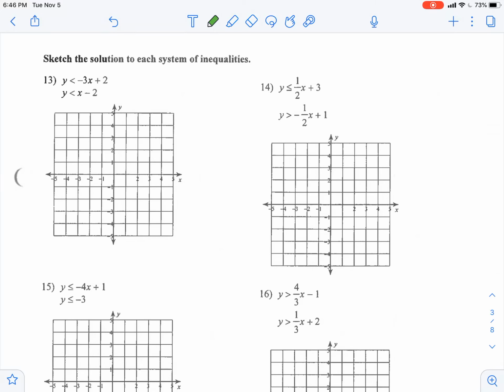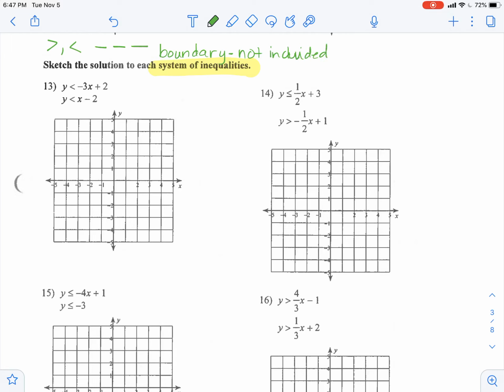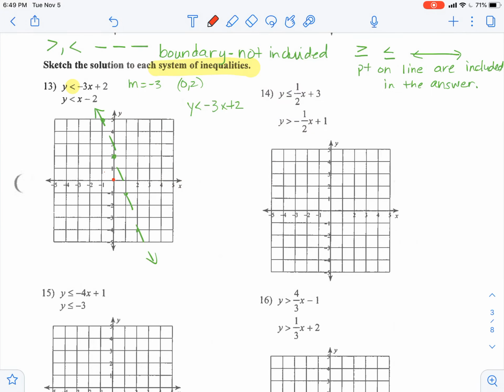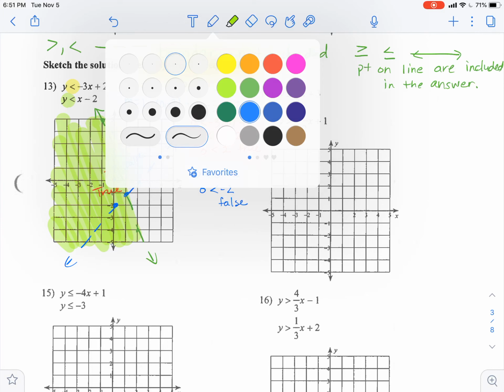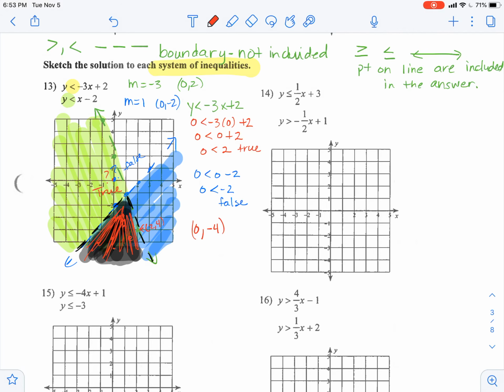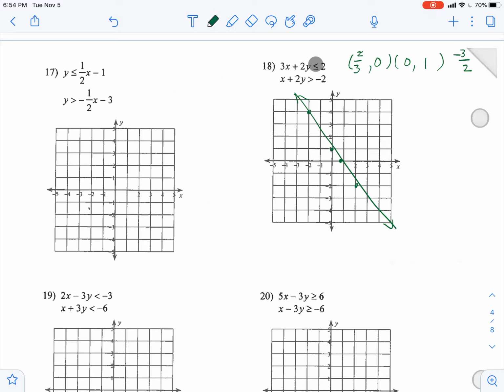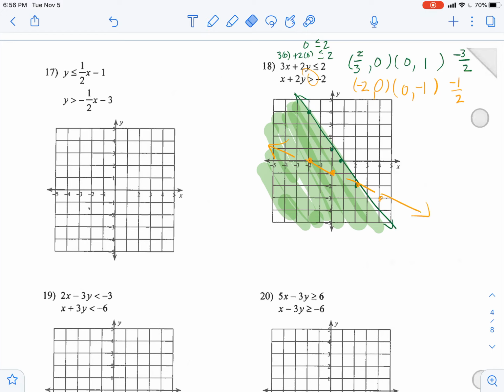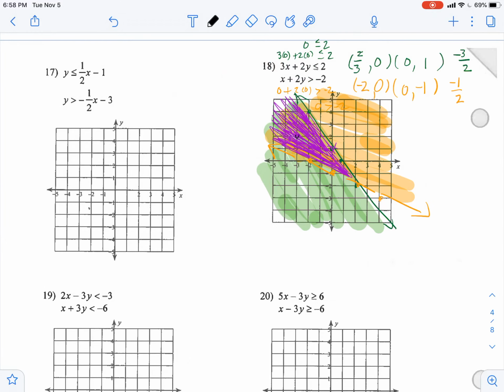Graphing Systems of Linear Inequalities